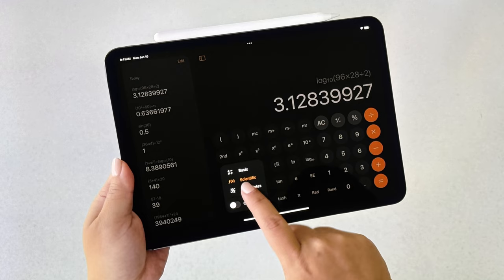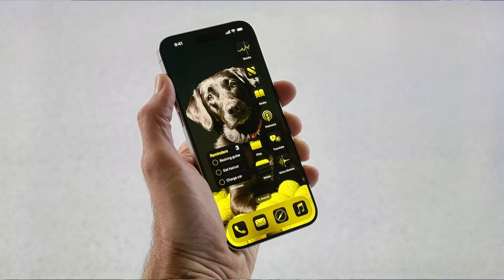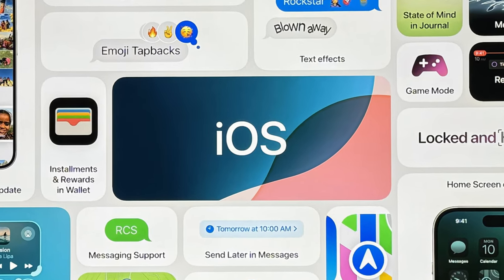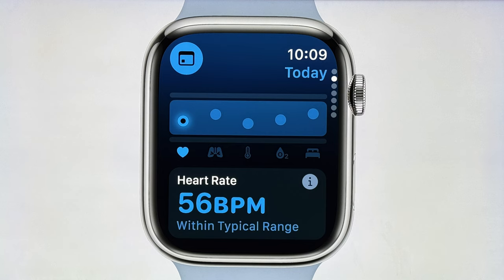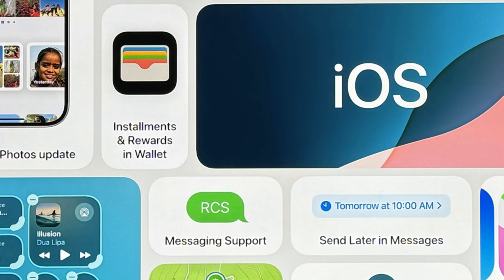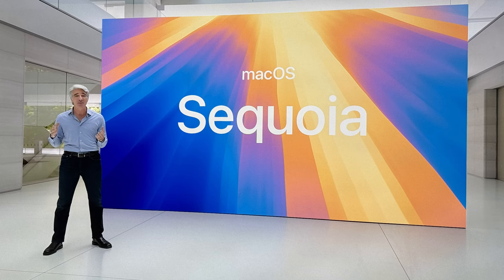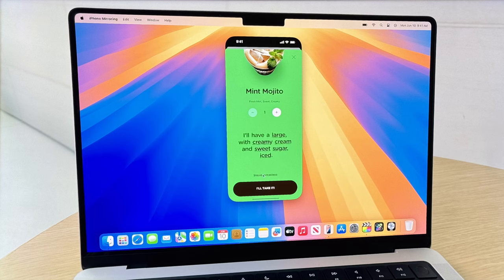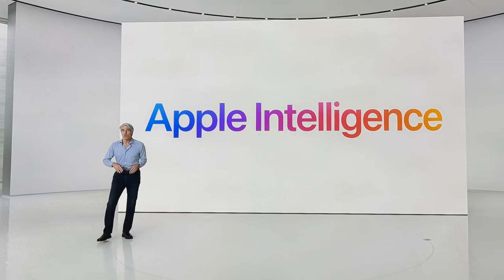WWDC 2024 Recap: What You Need to Know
Get the inside scoop on the top game-changing announcements from WWDC 2024 for Apple fans! From iOS 18 to Mac OS Sequoia, we cover all the exciting updates in this video.